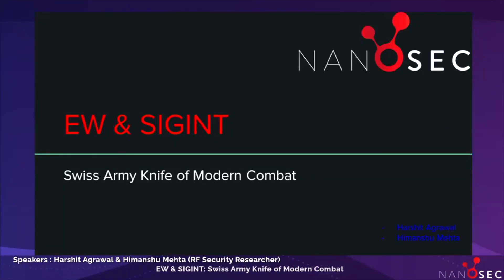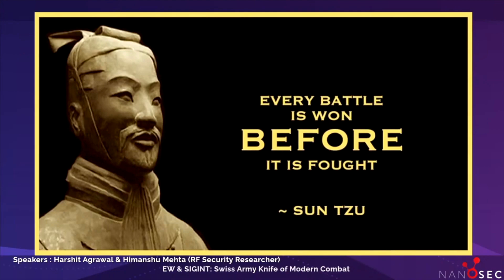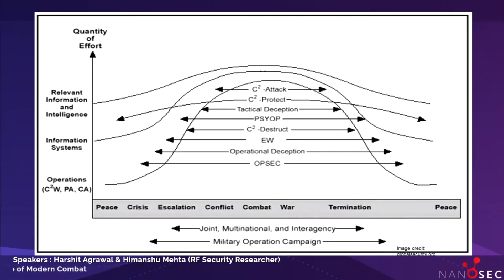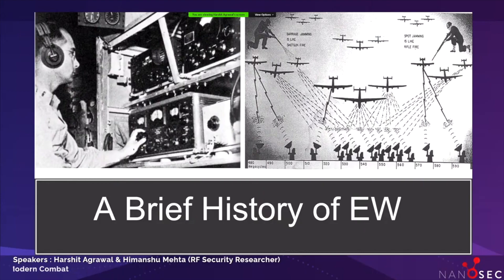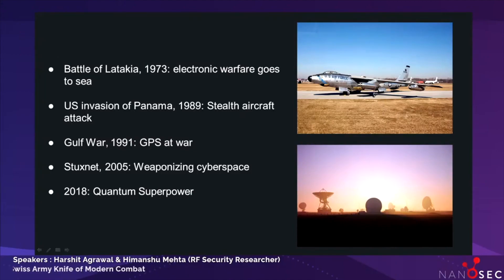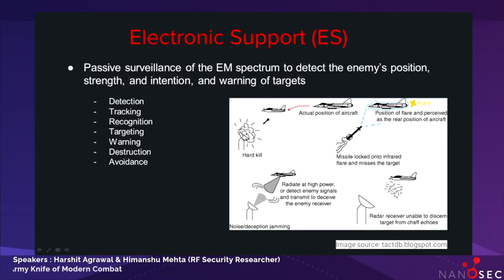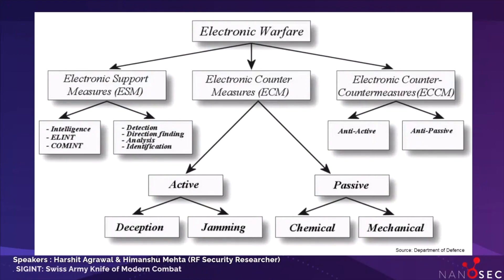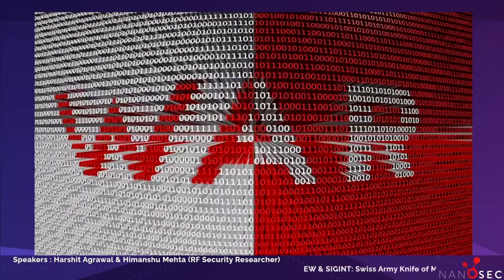NSC2020D2: EW & SIGINT: Swiss Army Knife of Modern Combat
NanoSec Conference 2020 Day 2

"EW & SIGINT: Swiss Army Knife of Modern Combat" by Harshit Agrawal & Himanshu Mehta

Modern military forces rely heavily on a variety of complex, high technology, electronic offensive, and defensive capabilities. EW is a specialized tool that enhances many air and space functions at multiple levels of conflict. This session will introduce attendees about the Fundamental Electronic Warfare Concepts, strategy and tactics of Signal Intelligence, Different types of Radars, Interference, and Electronic Threats.